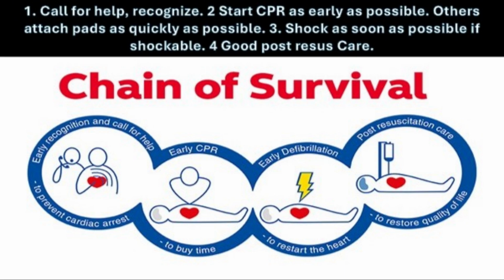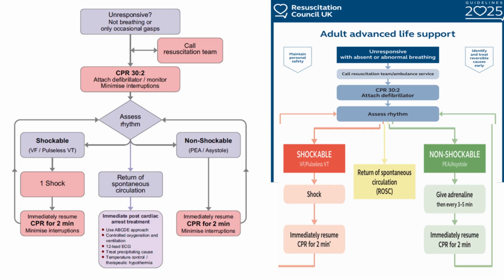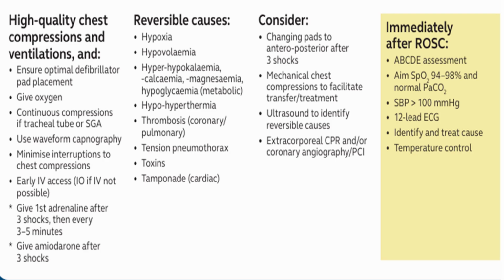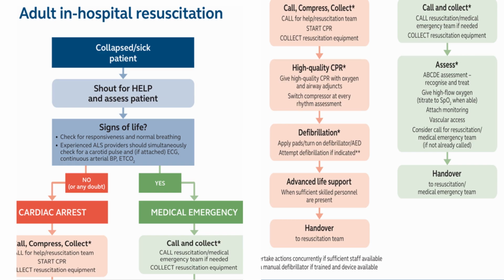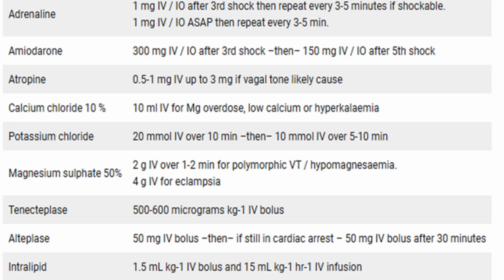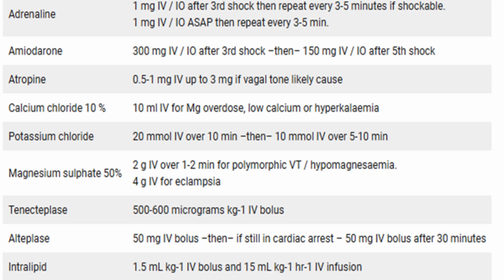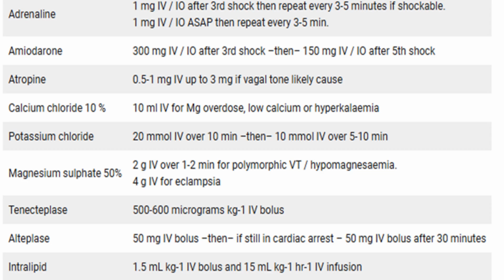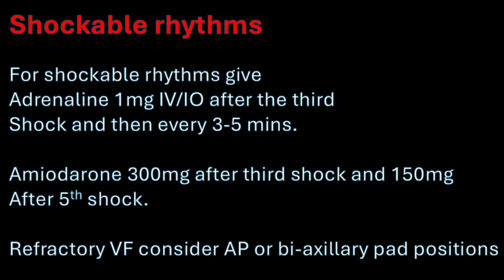Advanced life support core algorithm ( SLO3) - FRCEM revision notes series 2026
This is the first of several FRCEM revision notes set to specifically selected music in a way to aid memory retention of certain facts when revising for the FRCEM SBA. All 3 life support courses and algorithms are well represented. This is ALS at a very basic level in a few minutes. None of the special circumstances, ECG interpretation or post resus care is included but will follow in due course.